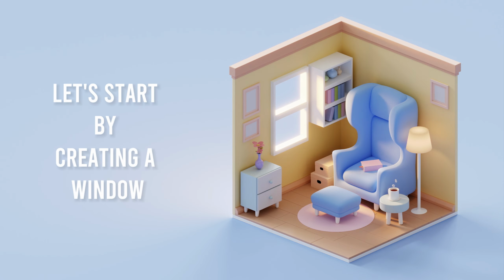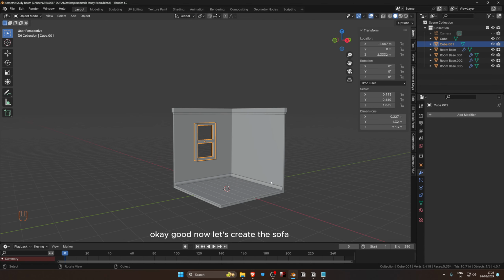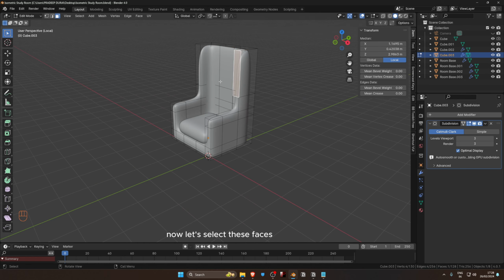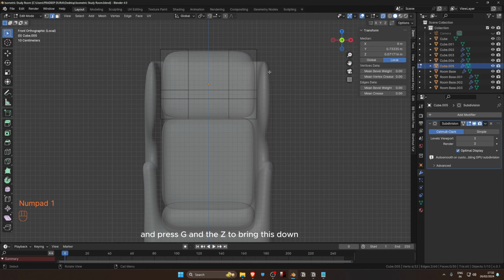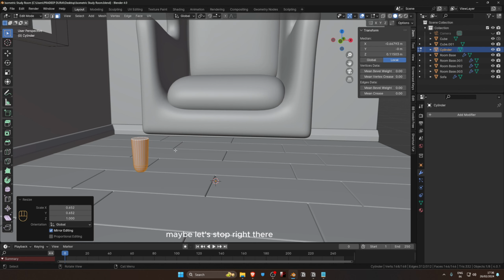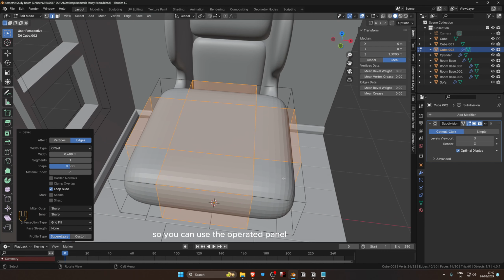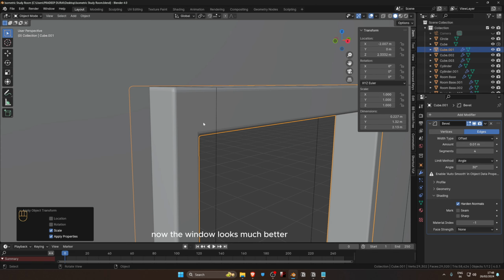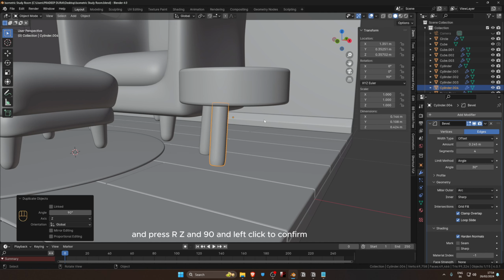Blender 3D Beginners Tutorial: Create an Isometric Study Room Part 2 | For Absolute Beginners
This is the second of a series of videos, where I'll guide you through the process of creating an Isometric Study Room using the free software Blender. I have used Blender 4.0.1 to create this.

My course : Isometric Scene Creation Masterclass

Early Bird Discount 30%: MADCANDYEARLY002

It is worth Mentioning that this concept is greatly inspired from  @mchahin